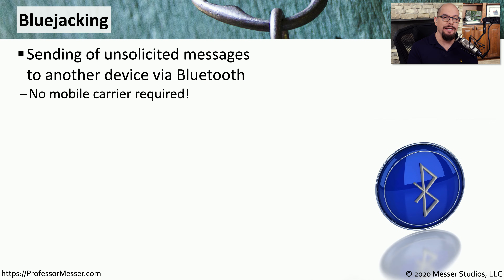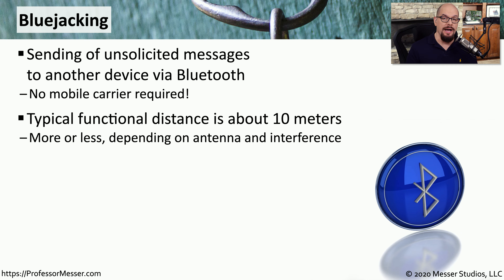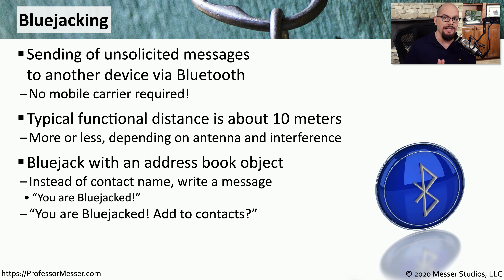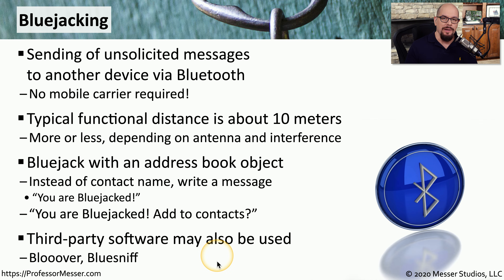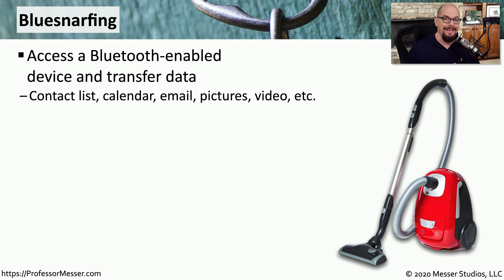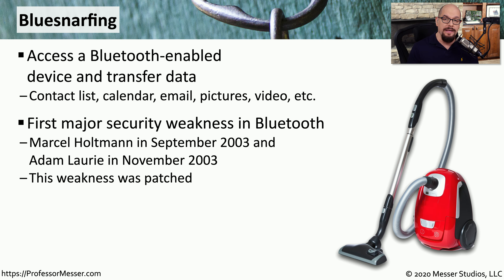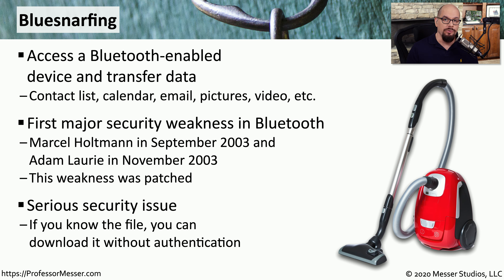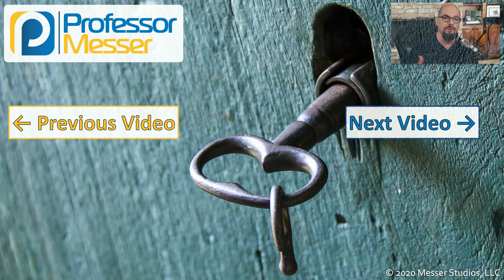Bluejacking and Bluesnarfing - SY0-601 CompTIA Security+ : 1.4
Bluetooth technology is now quite robust and secure, but it wasn’t always that way. In this video, you’ll learn about unwanted Bluejacking messages and how attackers were able to retrieve information from your phone with Bluesnarfing.